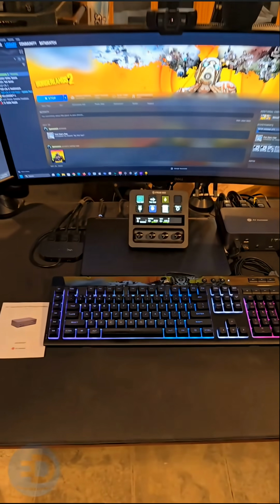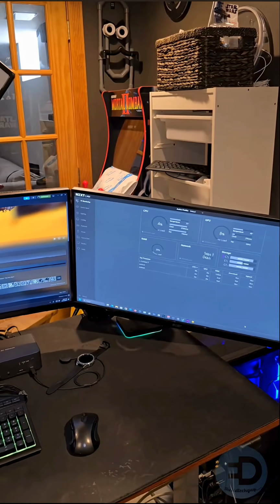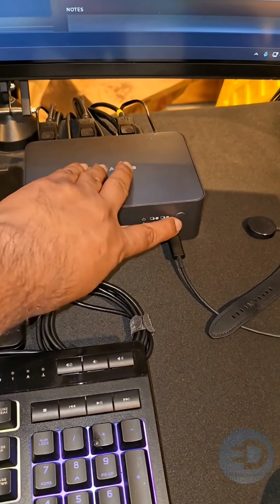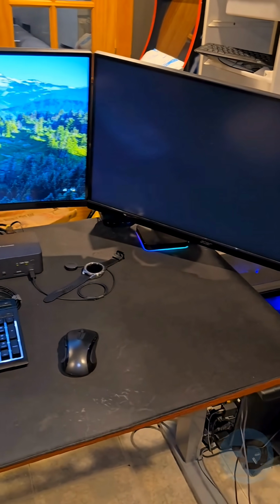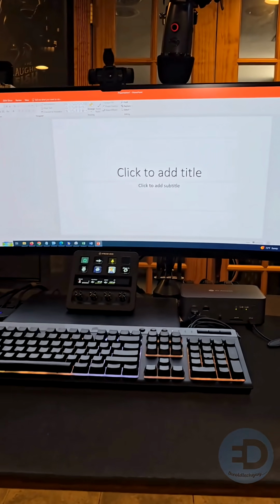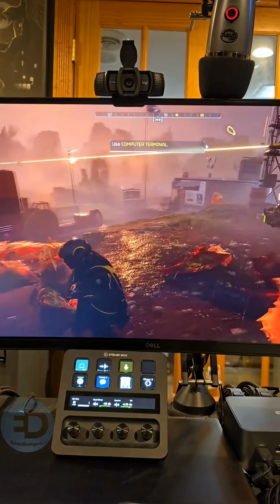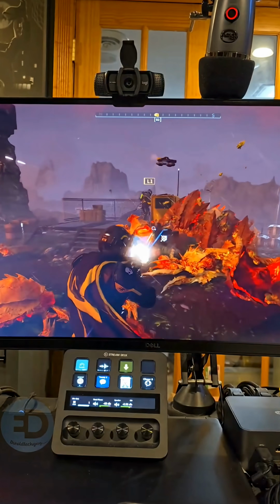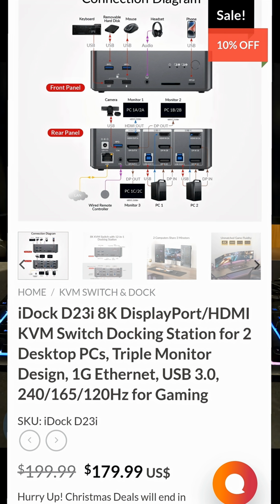Best Desk Setup Upgrades for 2025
This KVM Docking Station completely transformed my desk setup! The AV Access iDock D23i gives you triple-monitor support, HDMI/DP, USB 3.0, 1G Ethernet, and crazy smooth refresh rates up to 240/165/120Hz.

It’s on sale right now for $179.99 (normally $199.99).

Other gear in my setup:
Stream Deck+
Cable Matters Triple Monitor USB-C Hub
Corsair K55 Pro Lite Keyboard
Logitech C920x Webcam

This unit is not on sale and is the 9dp unit:
AV Access iDock D23 8K KVM Switch 9 dp model
Docking Station for 2 Computers PCs & 3 Monitors, DisplayPort 2.0, 1G Ethernet, USB 3.0, HDCP 2.3, 4K@165/144Hz, 2K@144Hz for Gaming & Home Office